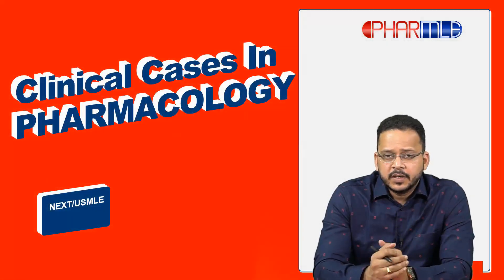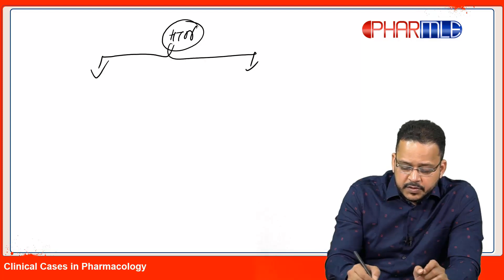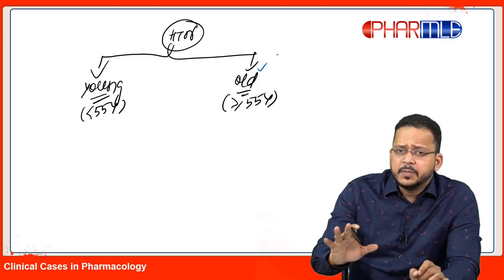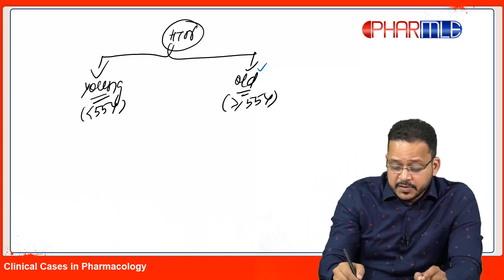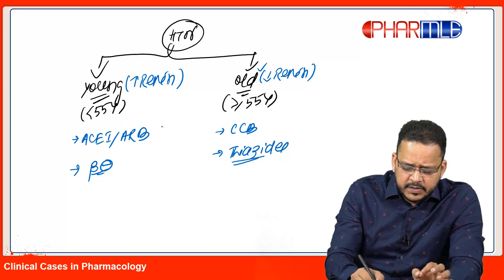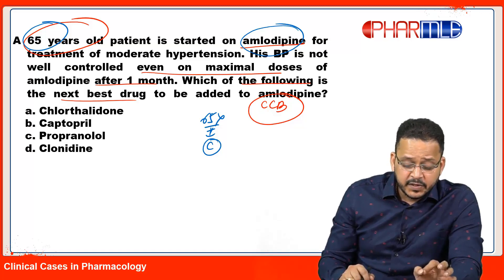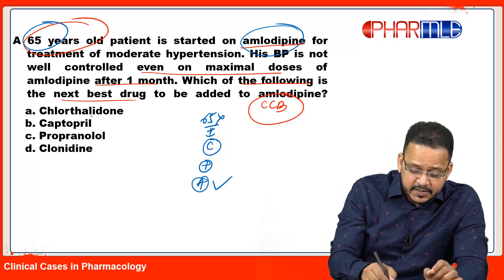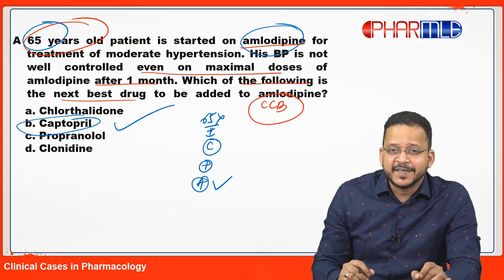Clinical Cases In Pharmacology for NEXT/USMLE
In the upcoming NEXT exam, the questions will be more clinical based dealing with real clinical scenarios which will test in depth clinical knowledge related to diagnosis and treatment of disorders. Thus the time of rote learning is bygone and now we need to focus on concepts. We need to learn about the why and how of pharmacology.

Lets be prepared for NEXT by solving few clinical cases in pharmacology regularly.